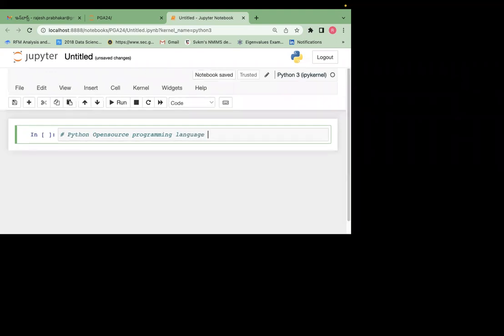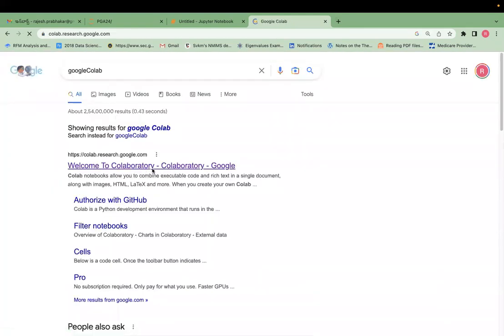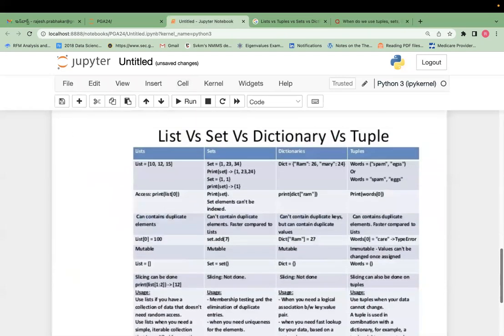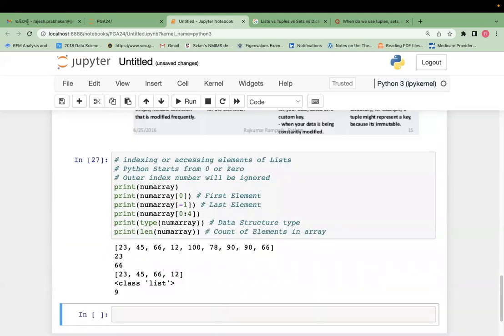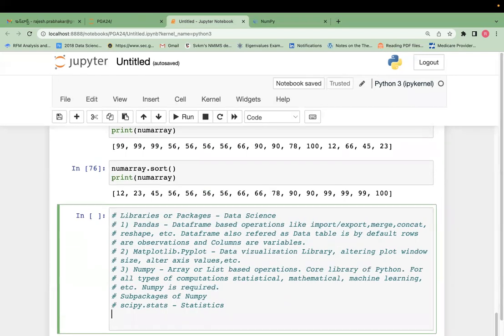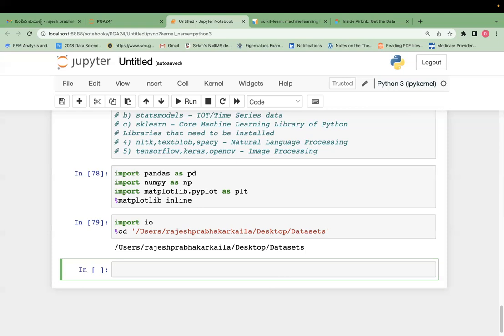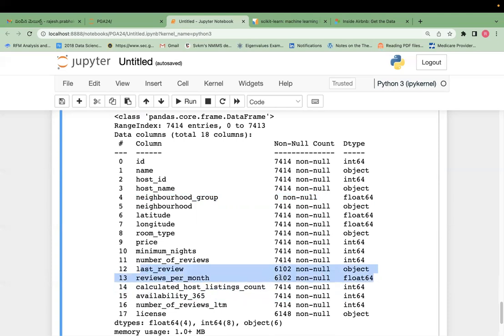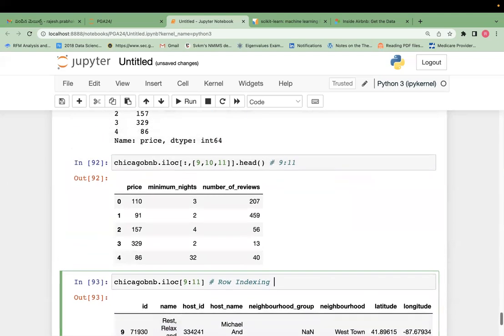Python Programming Basics for Data Science and Machine Learning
Essentials of Python for Data Science